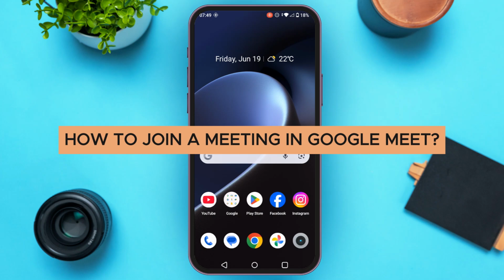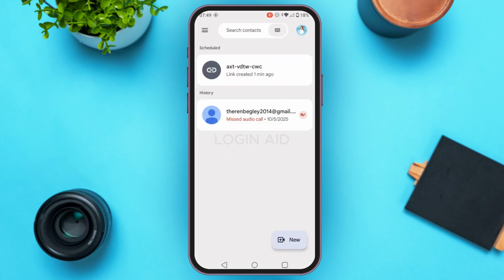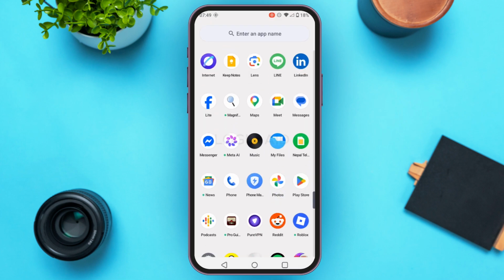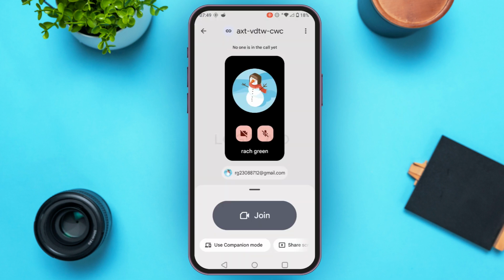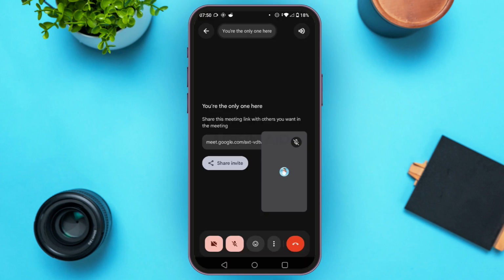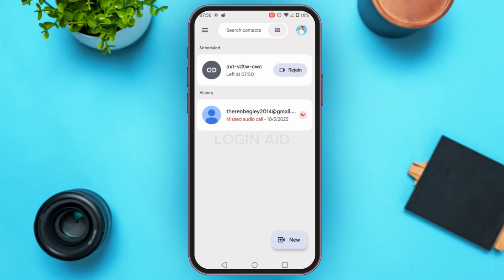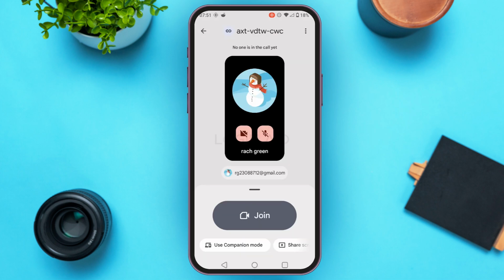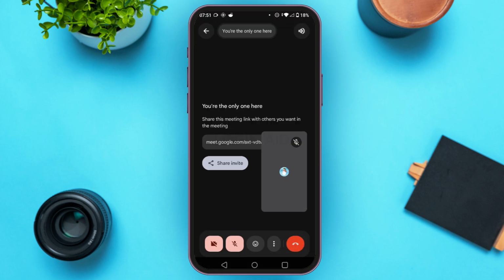How To Join A Meeting In Google Meet | Enter Google Meet Meetings Using Link 2026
Want to join a Google Meet meeting using an invite link? In this video, we'll show you how to enter a Google Meet meeting room using a meeting code, join video calls on Android, adjust camera and microphone settings in Google Meet, and fix Google Meet not working in Android.